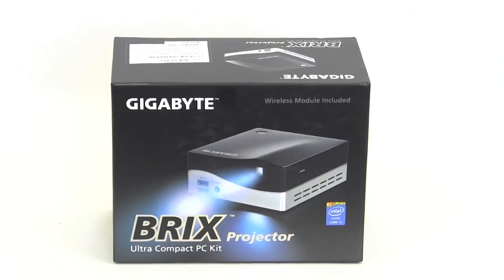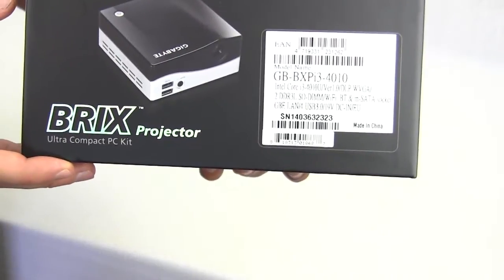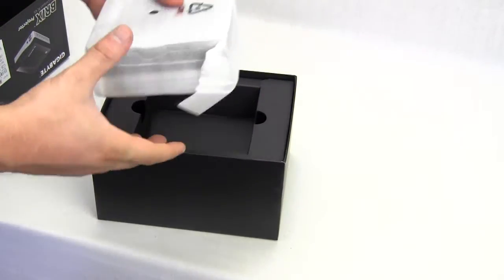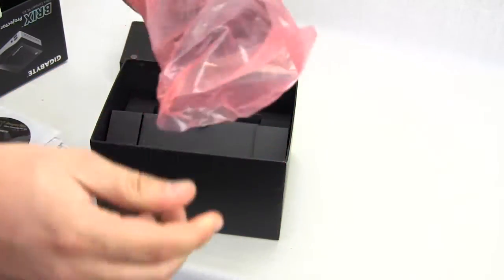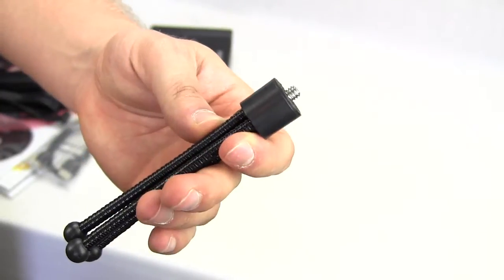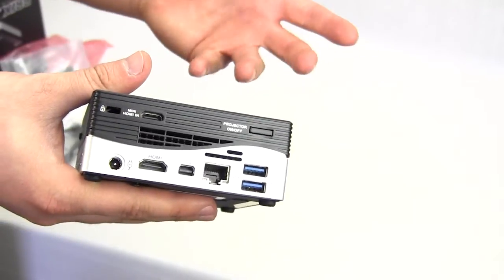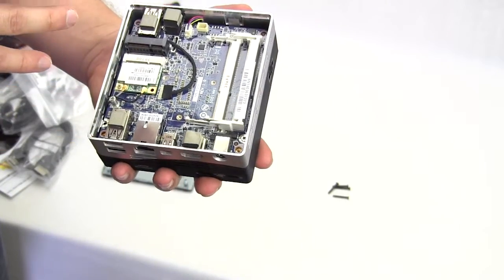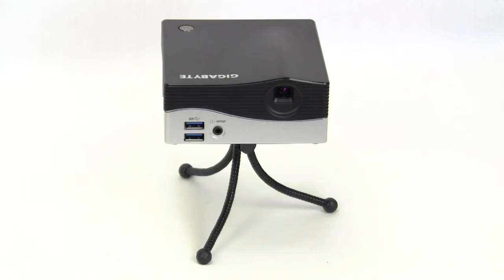Gigabyte BRIX Projector Unboxing & Overview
Pricing & Availability (Amazon)